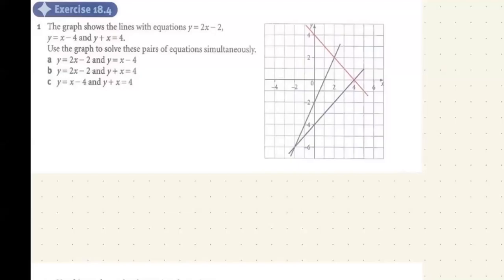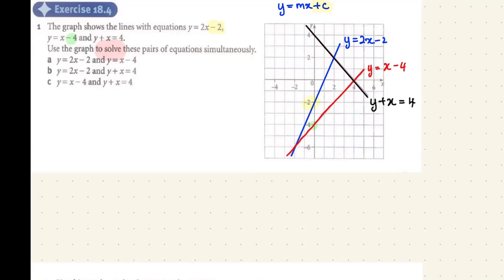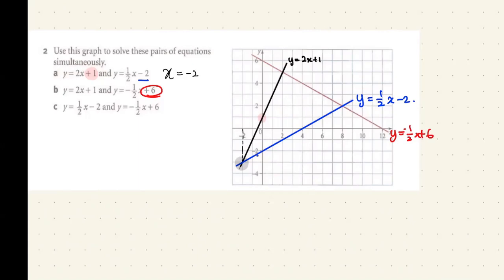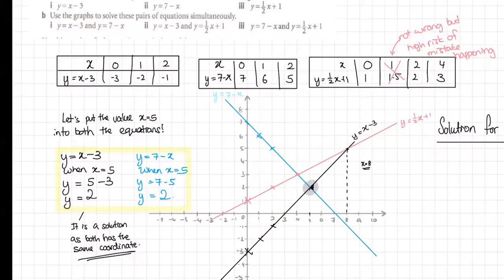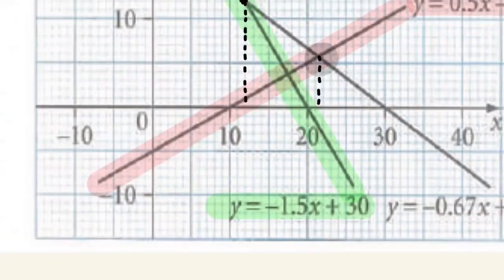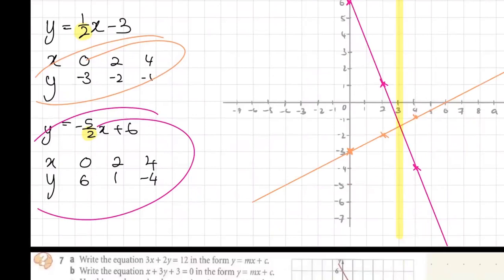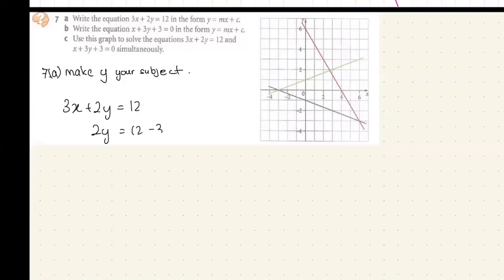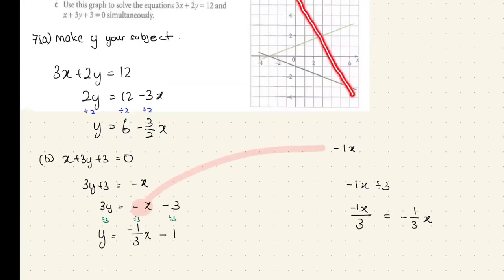[Discussion] Cambridge Coursebook 9 : EXERCISE 18.4